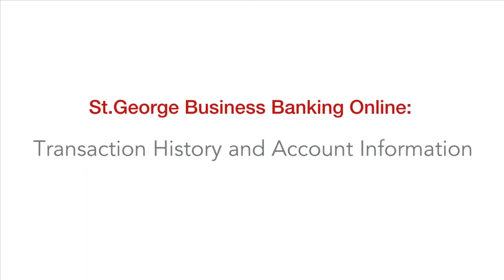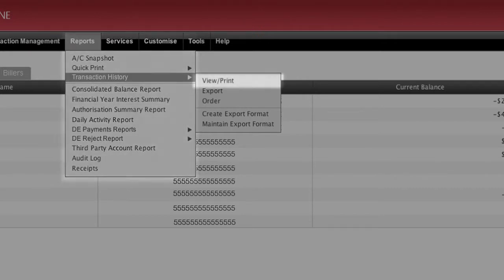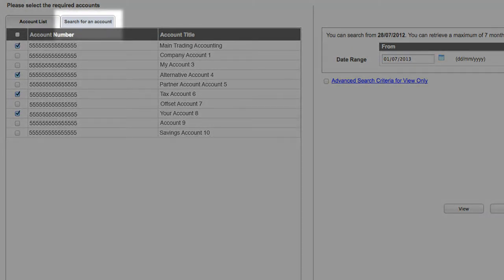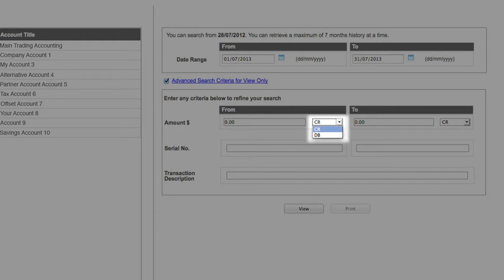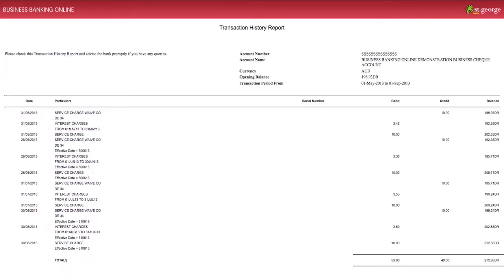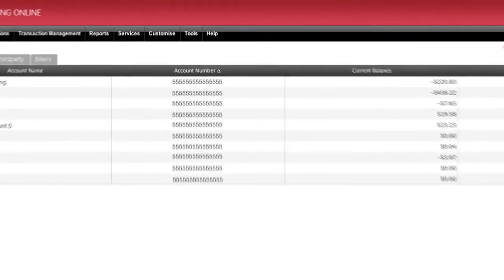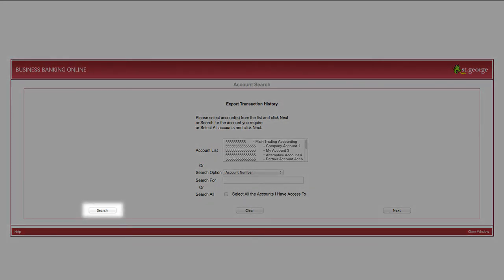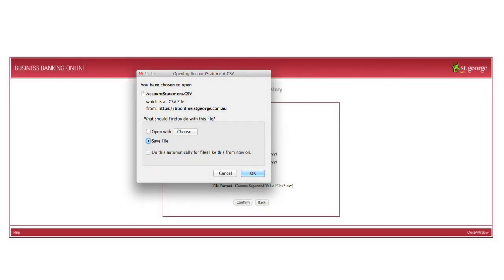St George Business Banking Online - Transaction History Account Information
Smarter business banking - Access your transaction history and account information within St George Business Banking Online for your own records or to be uploaded into your accounting software.

Title:
St George Business Banking Online -- Transaction History and Account Information

Intro Screen:
With Business Banking Online, accessing your transaction history and account information is easy. You can export transaction history to be either saved electronically for your own records, or to be uploaded into your accounting software.

Let's first take a look at downloading a transaction history report.

To begin, select Transaction History from the Reports menu, then select View/Print from the sub-menu.

Frame 1:
Select the account you wish to view a report on from within the Accounts list tab.

You may select more than one account by clicking on the tick boxes provided or by holding down CTRL on your keyboard and using your mouse to click on each account you wish to view transaction data from. You can also click on the "Search for an account" tab to type in the name or account number of the specific account.

Select the date range you wish to search on. You may select dates going back up to 14 months. You can refine your search criteria by clicking on the Advanced Search Criteria for View Only tick box. You may then enter particular amounts to search for and select the options of searching for just Credits or just Debits. If searching for a cheque then leave the amount fields blank and enter the cheque number in the Serial number field. By entering no search criteria other than the date, you will be presented with all transactions, all amounts and all cheques for the date range you have entered earlier. Click View or Print to continue.

Frame 2:
View will display the transaction information on your screen in a new window.

Print will generate a PDF document so you can save or print at a later date. You may scroll through the report on the screen or print a copy for your records.

Part 2: Exporting Transaction History

The system also enables you to export transaction records going back up to 14 months and across hundreds of accounts if they are all linked to your Business Banking Online access.
To begin, select Transaction History from the Reports menu then click Export from the sub-menu.

Click on the account you wish to export from. You may click on more than one account by holding the CTRL key down on your keyboard then use your mouse to click on each account you require.

Alternatively you may use the Search function at the bottom of the screen to locate the particular account you are looking to export from.

Enter the date range of the transaction history you wish to export.

Select the file format you would like to export in from the File Format drop-down box.

Click Export to continue and then confirm the details you have selected.

You may open to view your report before saving it. Click Save to save the report without viewing first.